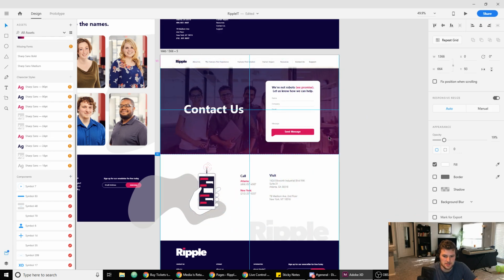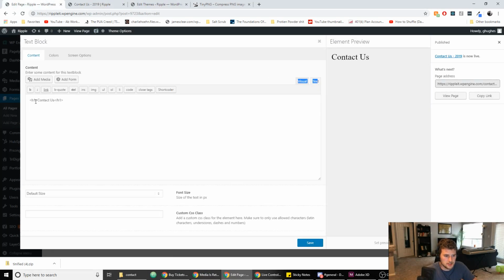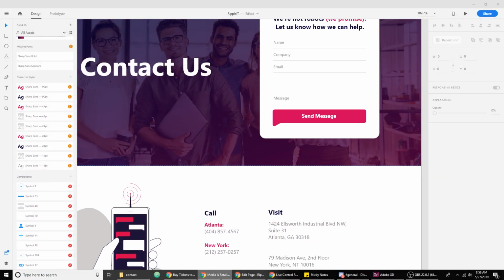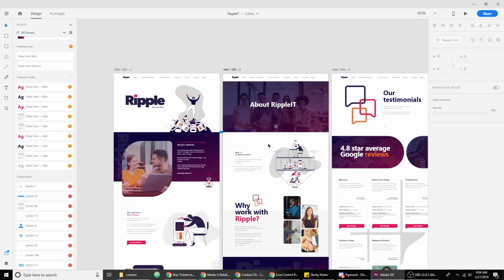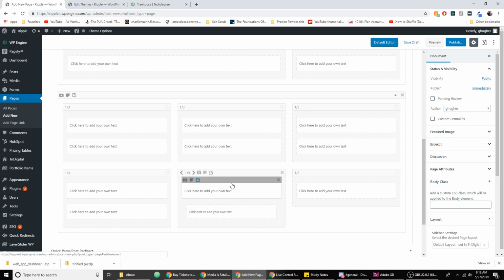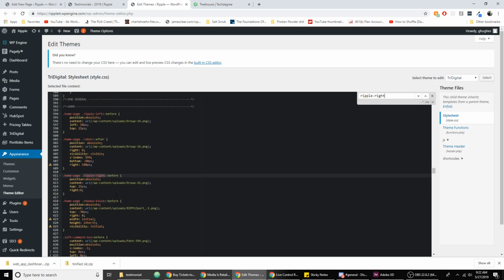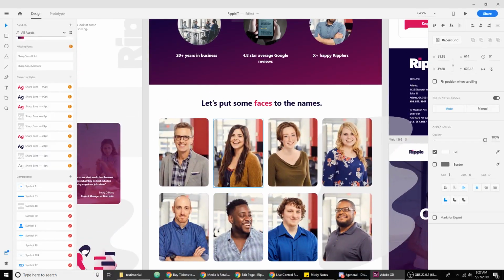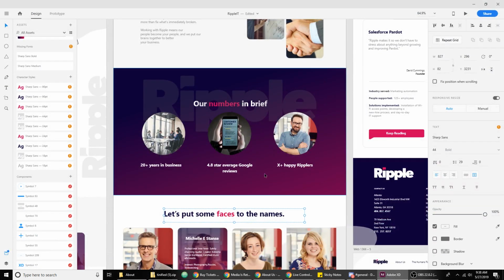Live - Building A Website For Work